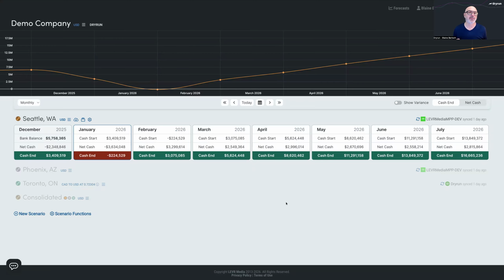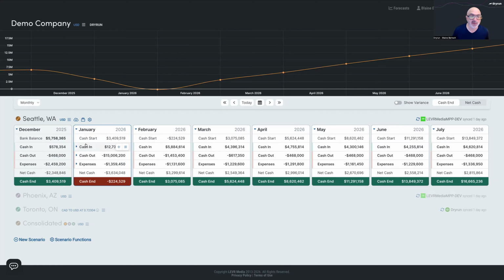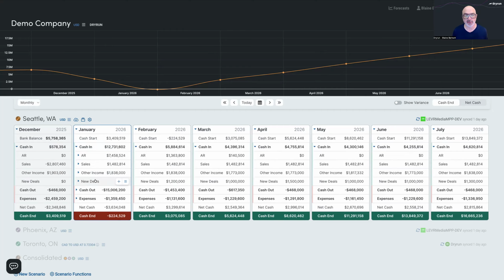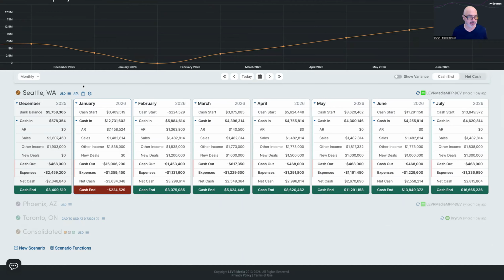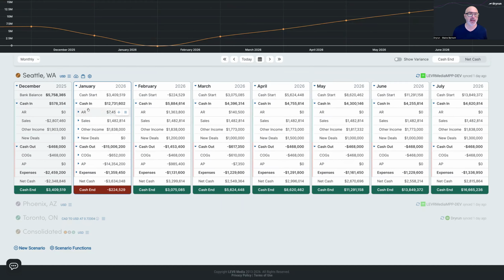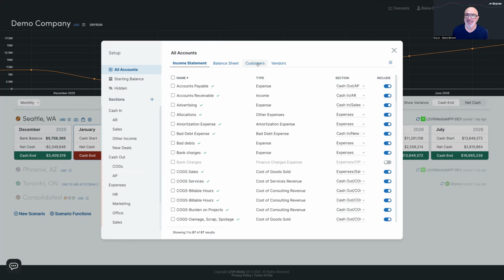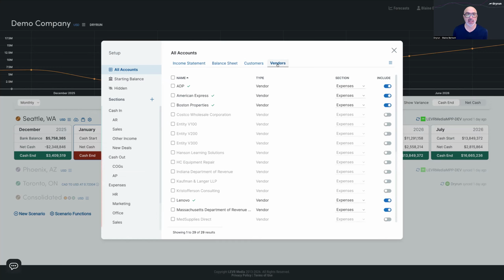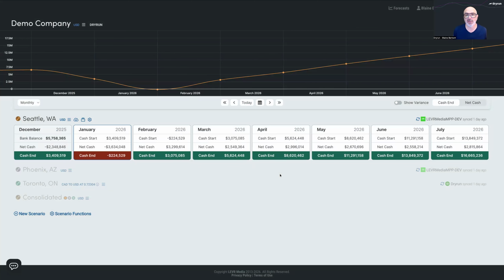Dryrun Feature Focus: Organizing Your Data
In this feature walkthrough, Dryrun Co-Founder & CEO Blaine Bertsch shows how to organize your financial data in a way that actually makes sense—for you and your management team.

If you’ve ever felt boxed in by your chart of accounts or frustrated trying to explain forecasts using accounting-driven structures, this video is for you.

You’ll learn how Dryrun lets you:
• Organize forecasts into custom sections like Cash In, Cash Out, and Expenses
• Create unlimited sections and subsections that match how your business actually operates
• Group and view data by customer, vendor, or GL account
• Track open invoices, overdue AR, and upcoming payments with clarity
• Replace rigid GL-only views with vendor- and customer-level forecasting
• Use historical spend and auto-forecasting to model future cash flow
• Adjust forecasts on the fly without breaking spreadsheets

Unlike traditional accounting software, Dryrun separates forecasting from bookkeeping—so you can structure forecasts in a way that’s intuitive, flexible, and easy to explain to stakeholders.

This approach is especially powerful for CFOs, finance teams, and business owners dealing with:
• Cash flow volatility
• Large vendors or suppliers
• Inventory and COGS forecasting
• Scenario modeling and planning
• Multi-entity or complex businesses

If you want clearer forecasts, better conversations with management, and less time fighting spreadsheets, this walkthrough shows how to get there.